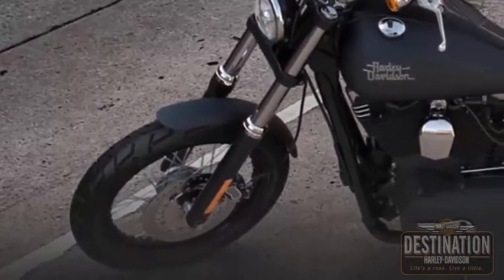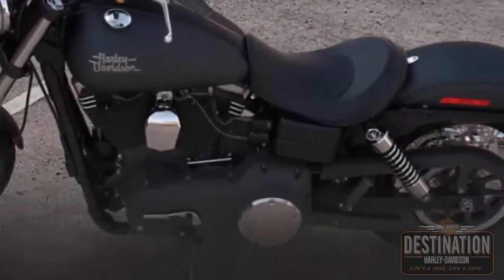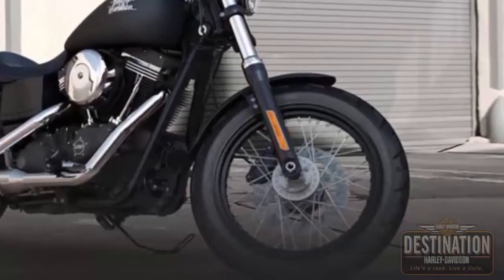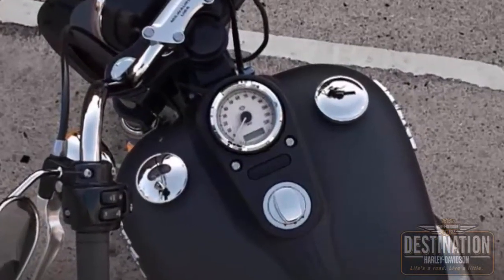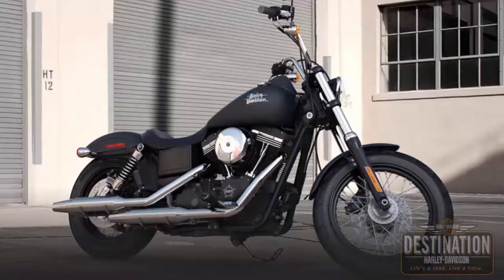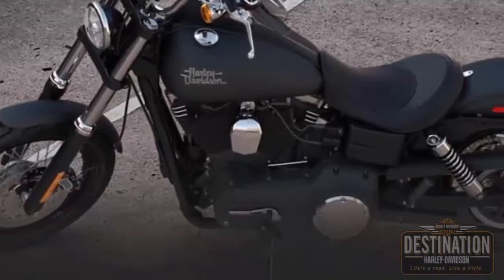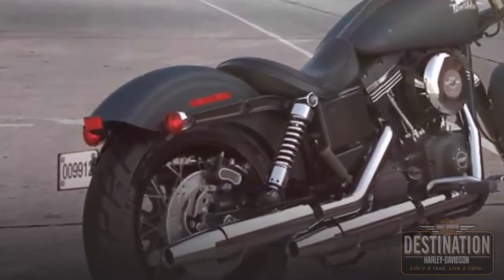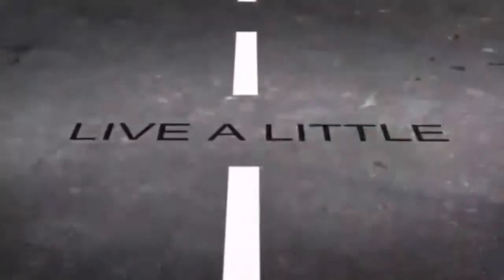2015 Harley Davidson® Dyna Street Bob Tacoma WA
Destination Harley-Davidson®
2302 Pacific Hwy East

Everybody loves the Street Bob FXDB because of the mid mounted floor controls.  The floor controls are mounted right under the rider.  This gives a more traditional rider stance with more control.

And this Harley Davidson FXDB Dyna Street Bob is Black Denim.  Test ride it at your Harley Dealer Destination Harley-Davidson®.

It has stainless steel mini ape hanger handlebars.  With the wires routed inside for a clean minimalist look. Black Steel laced wheels.  Chrome retro style bullet tail lights combine stop, running, and turn lights into two low profile rear lamps.  Gloss black triple clamps.  Textured flat console.

Superior Blue
Hard Candy Quicksilver Flake Deluxe
Black Denim
Amber Whiskey
Vivid Black

Blackout out powertrain.  Retro style air cleaner cover.  The lightweight piston design and 6 speed cruise drive transmission were designed to work together to unleash the low end torque on this big 103.  The Slammed low rear suspension gives you a more laid back riding position.   Easily adjust the suspension with spanner wrench to suit your riding style.

And this 2015 Harley Davidson Dyna Street Bob FXDB is for sale at your Harley dealer Destination Harley Davidson of Tacoma in Fife.